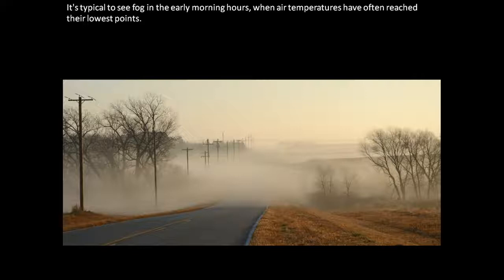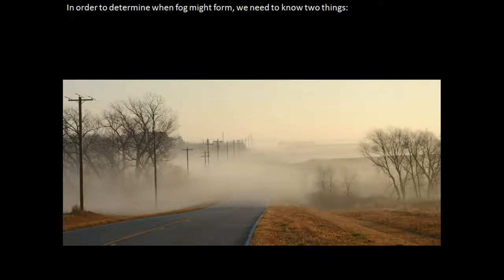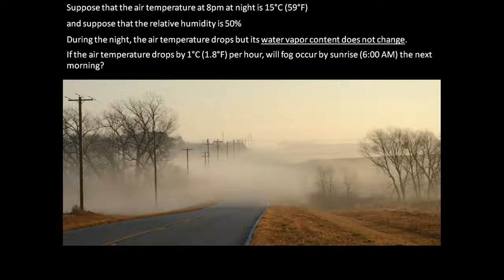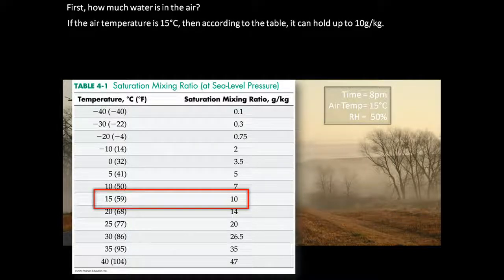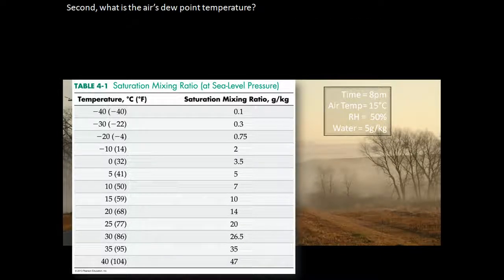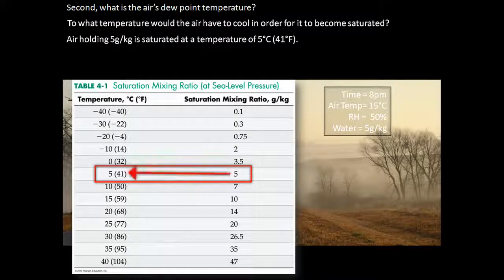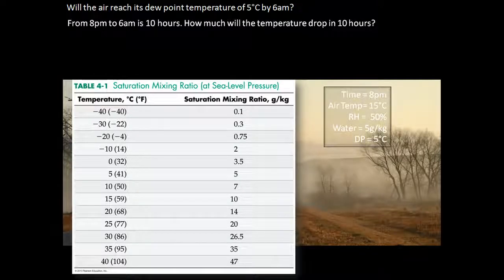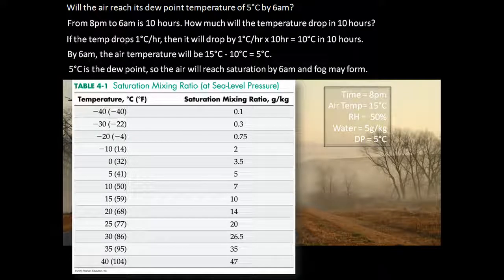How to calculate fog formation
Tutorial on calculating fog formation based on air temperature, relative humidity and dew point temperature